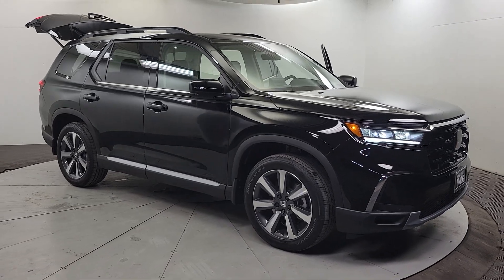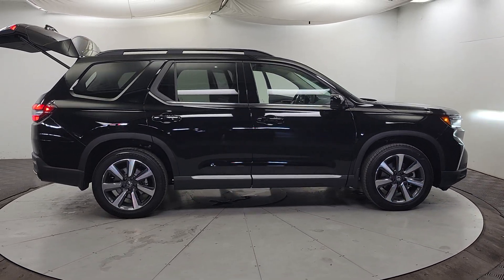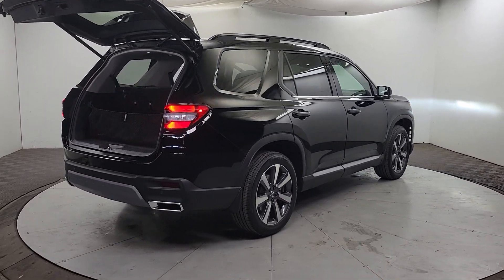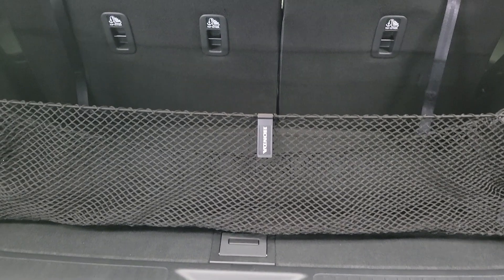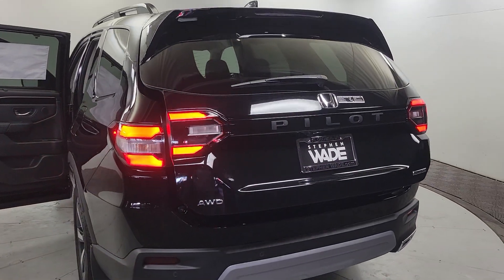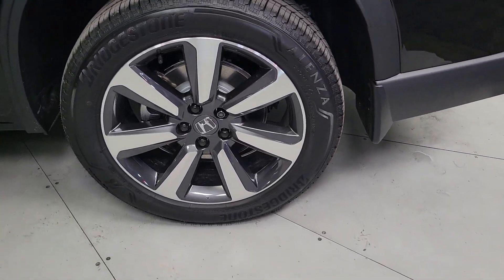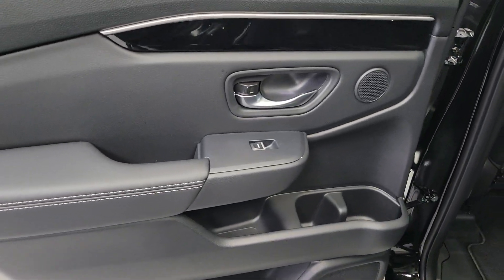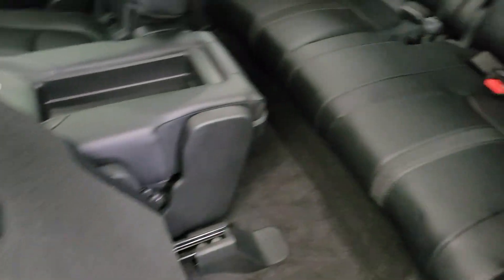2024 Honda Pilot Touring UT St. George, Washington City, Santa Clara, Ivins, Hurricane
New 2024 Honda Pilot Touring available at Stephen Wade Honda Mazda located in 1630 Auto Mall Dr, St. George, UT, 84770. Servicing the St. George, Washington City, Santa Clara, Ivins, Hurricane area.